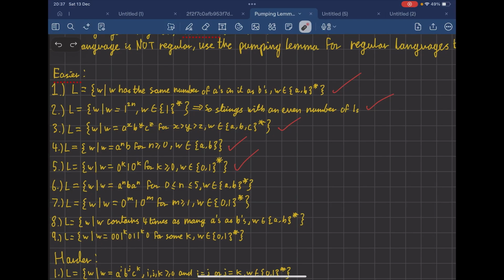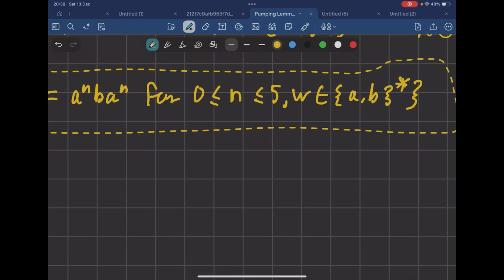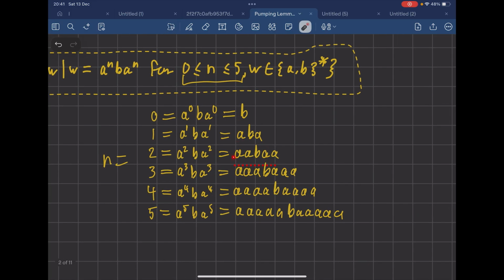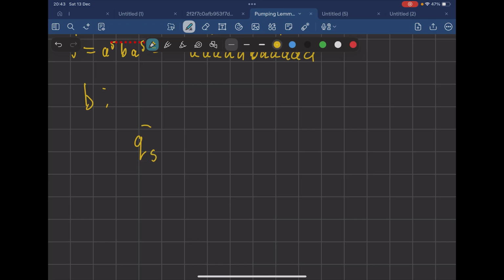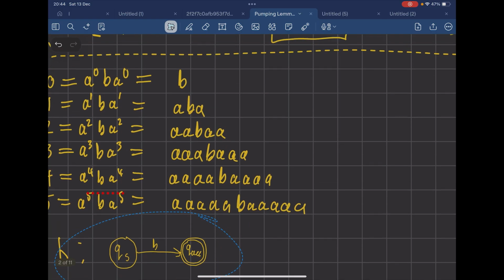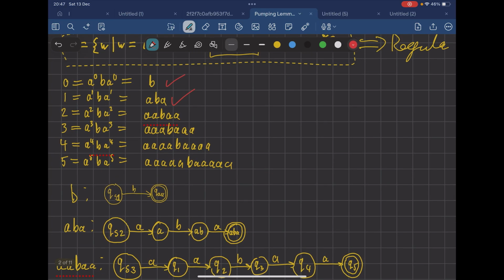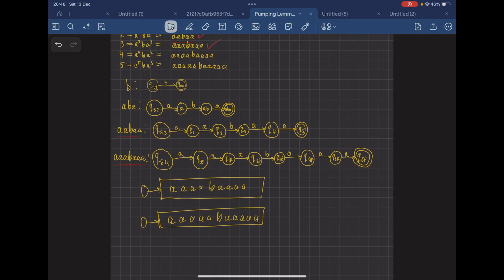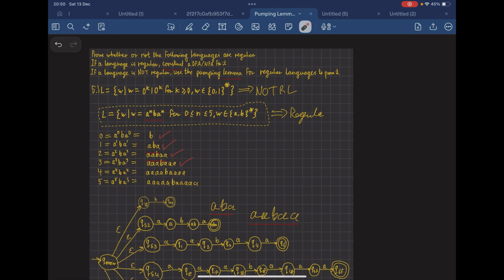[Pumping Lemma] Question Easier-6 from self-made exercise sheet